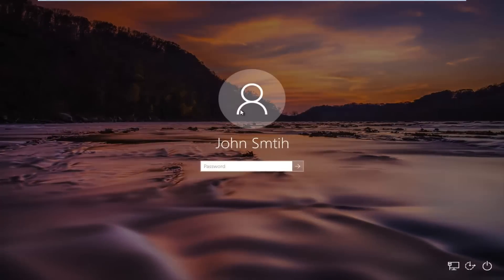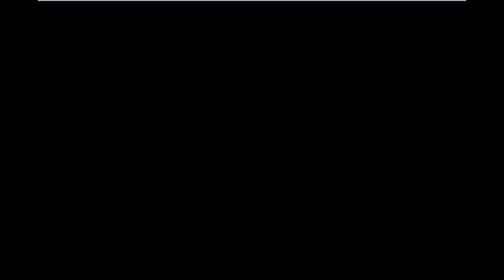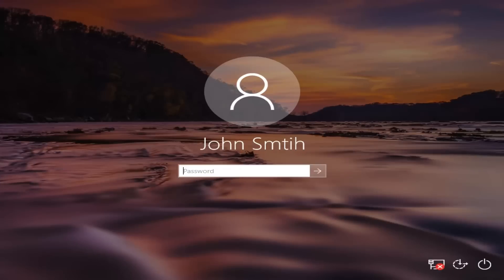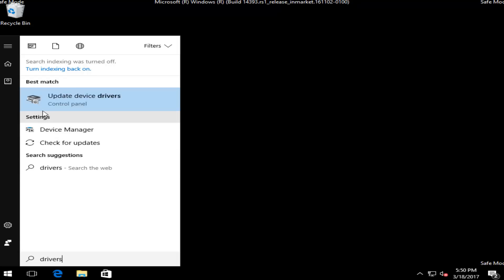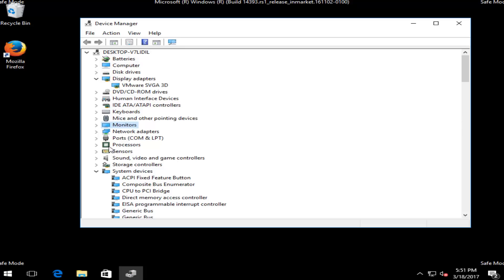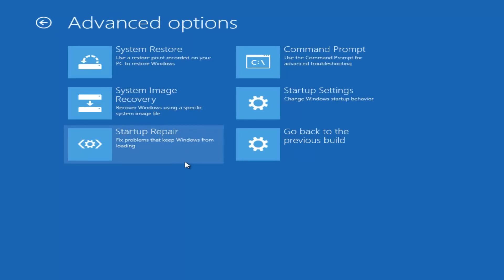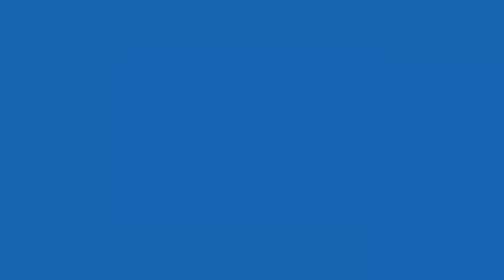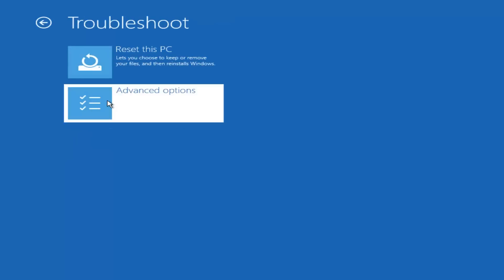How To Fix Windows 10 Stuck On Welcome Screen [Tutorial]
Windows 10 stuck on welcome screen FIX.

When your Windows 10 device gets stuck on the welcome screen, it can be a frustrating experience, preventing you from accessing your desktop and files. This issue typically occurs due to problems with user profile corruption, system updates, or conflicts with startup programs. Often, users encounter the spinning circle or loading animation, which never progresses past the welcome screen, leaving the system unresponsive. Understanding the root causes of this issue, such as faulty drivers or damaged system files, can help you identify the right solutions to fix it.

This tutorial provides effective methods to resolve the "stuck on welcome screen" issue in Windows 10. It covers troubleshooting techniques like restarting in Safe Mode, repairing user profiles, and performing system restores to fix startup problems. By following the guide, you can address underlying causes such as corrupted user settings or software conflicts, allowing your system to bypass the welcome screen and boot up normally. Implementing these steps will help you regain access to your Windows 10 system and improve its overall performance.